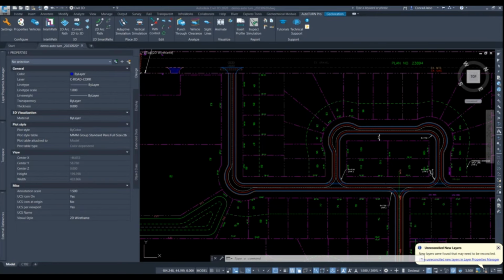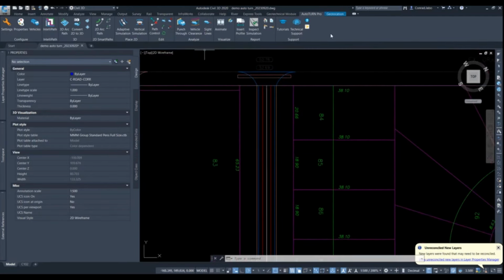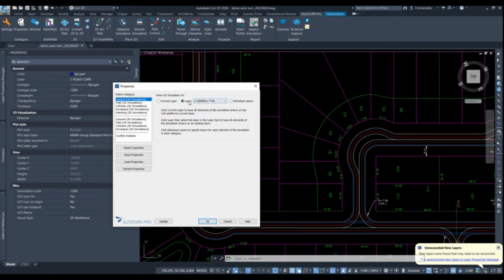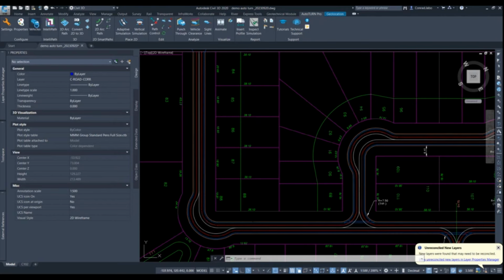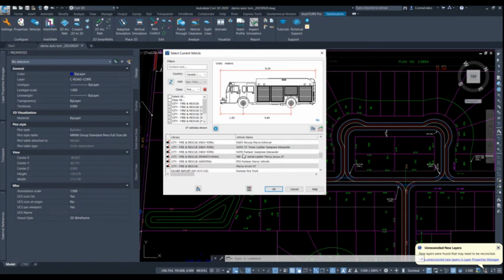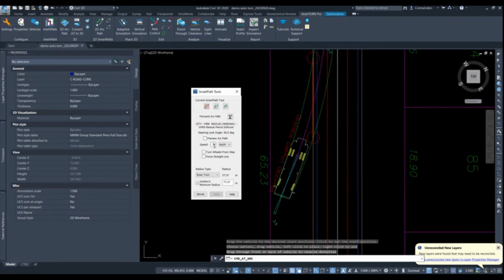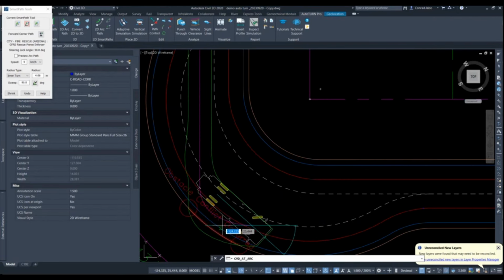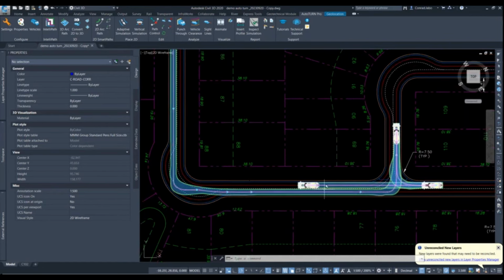AutoTURN 2024 - Basic Functionality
In the past, designers used plastic turning templates to evaluate vehicle turning paths. While this approach was sound it didn't provide designers with much flexibility.

AutoTURN® swept path analysis software, changed the way engineers checked vehicle swept paths when it launched over 20 years ago. With its powerful yet easy to use tools, the software lets designers perform turning path analyses with much greater efficiency and accuracy, translating to lower project costs and shorter timelines.

AutoTURN gives designers peace of mind whether they choose to evaluate vehicle movements along a predefined path or use SmartPath tools to generate a turning radius based on a vehicle's speed. Engineers can design with confidence by visualizing the changes to a vehicle's turning characteristics and instantly see its impact on the swept path envelope.

AutoTURN has evolved to become the only swept path analysis software solution, that lets designers generate 3D swept path envelopes -- useful in evaluating ground and overhead conflicts. This proprietary technology is highly coveted by designers because it lets them visualize the 3D swept path envelope on terrain surfaces which virtually eliminates guesswork.

Today, AutoTURN has become the world's most trusted and widely used vehicle swept path analysis solution.

Why?

Because our engineers conduct field tests and rigorous R&D to verify AutoTURN's results.  As a result, AutoTURN has been integrated into many best practices by transportation agencies around the world. In fact, most engineers understand what you mean when you ask for an 'AutoTURN' check.

Keeping your trust drives our engineers to stay current with industry needs, which is why we listen to the community.

To understand the turning characteristics of oversized and overweight vehicles, we engaged industry experts including specialized carriers, vehicle manufacturers, and wind turbine manufacturers. The findings led to new algorithms that support the intricate steering linkages between vehicle parts. Now, designers can create these vehicles to match their characteristics more easily. To date, 20 vehicles are available in the special transport library alone, adding to the overall vehicle database featuring over 500 vehicles.

AutoTURN's continued evolution has led to the enhancement of path editing tools which give users the ability to adjust a design vehicle's swept path with ease.

But AutoTURN's road to innovation never stops. Today, users will find highly advanced features...

...such as the ability to check a vertical simulation on a basic line that represents the vertical profile - useful when only a ground profile is available for checking the overhead or ground clearances.

...Users can also analyze 2D sightlines to evaluate the stopping sight distance on vertical and horizontal alignments.

...A three-dimensional sight line check is also available for evaluating on a terrain model or surface.

...A Speed Profile Report lets engineers observe the speed changes of a design vehicle along a generated path.

And these are just a few of the unique tools you'll find in AutoTURN which has quickly evolved from a basic checking tool into a comprehensive analysis and design solution for roads and highways.

What's more, AutoTURN technology powers solutions like TORUS Roundabouts and NEXUS Intersections where the vehicle swept path envelopes are used to design curb geometry.

Available for AutoCAD, MicroStation, BRICSCAD and ZWCAD, take AutoTURN for a test drive today and discover how you can benefit from the vehicle swept path solution trusted and used in over 120 countries around the world.